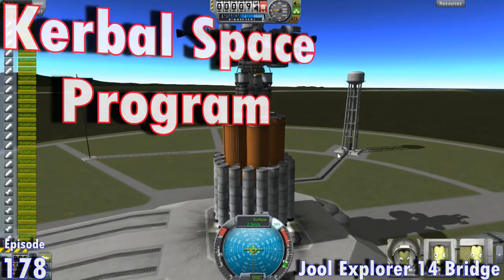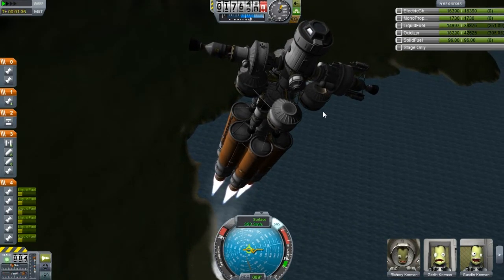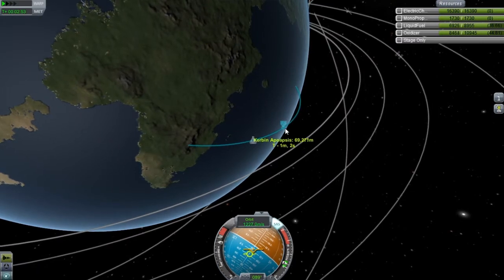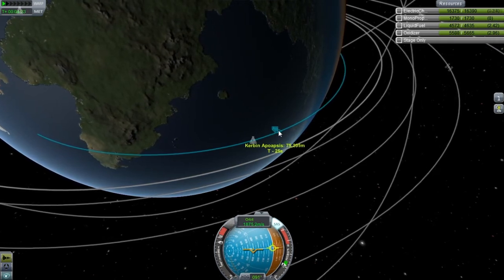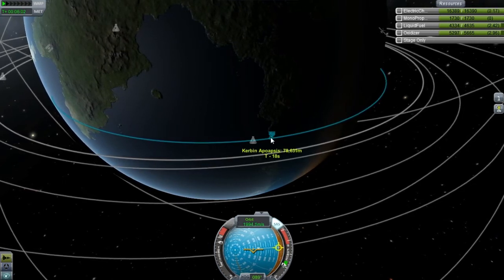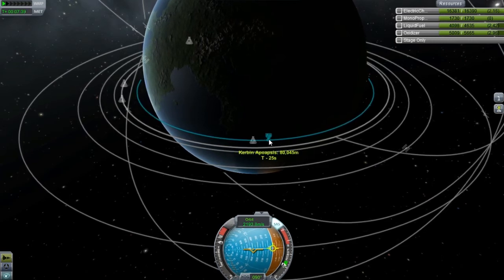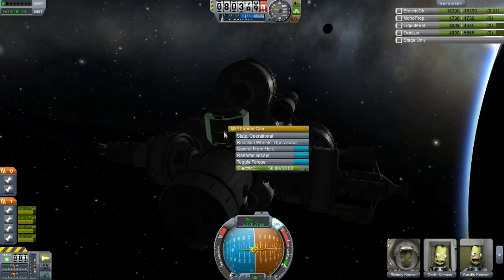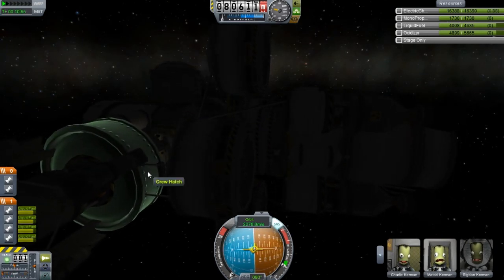KSP - Episode 178 - Jool Explorer 14 Bridge!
is episode I launch the command and front of the Jool Explorer Mega Interplanetary Ship! This ship will be constructed in the next couple episodes along with refueled. This will be going to Jool and visiting most of its moons.